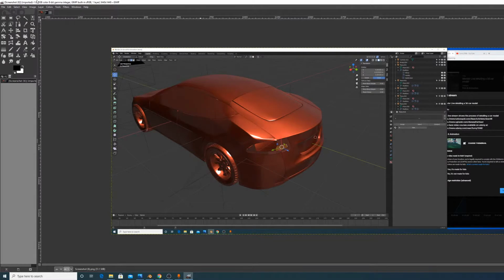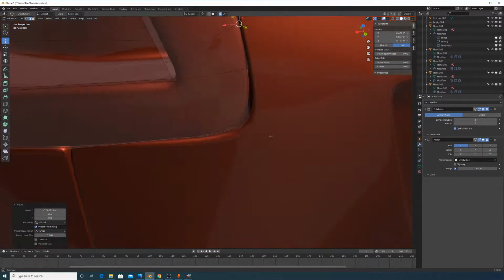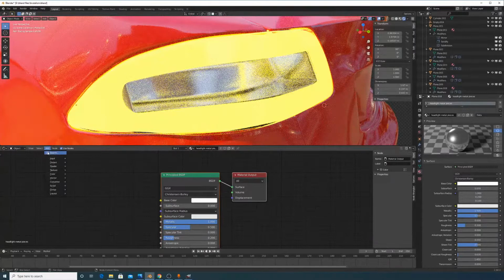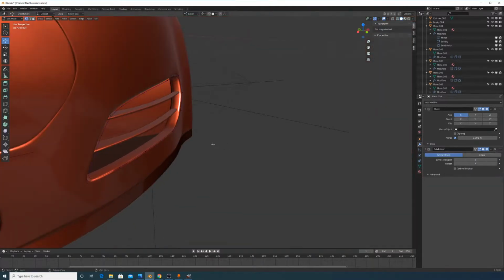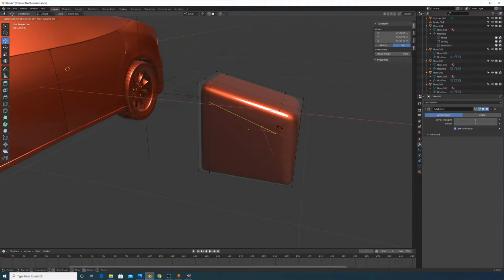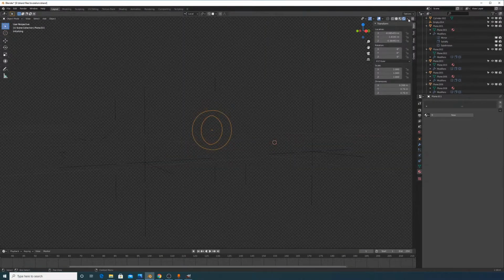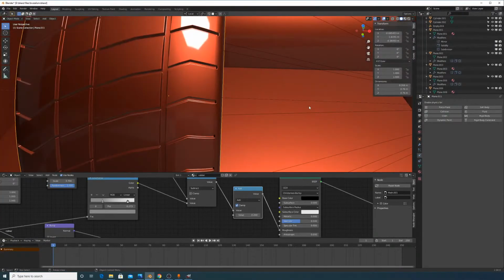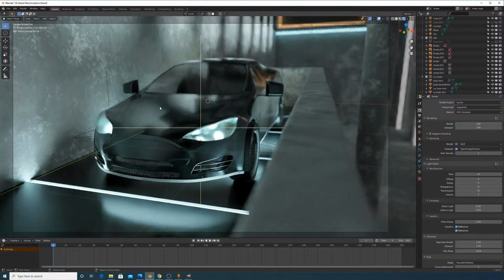Blender Live detailing a 3d car model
This live stream shows the process of detailing a car model